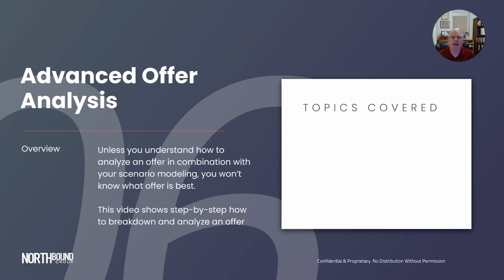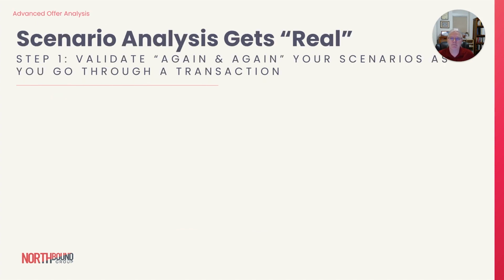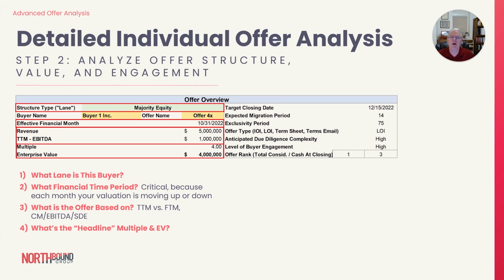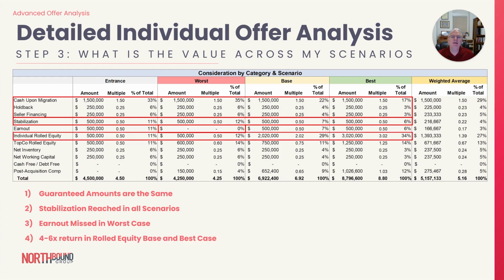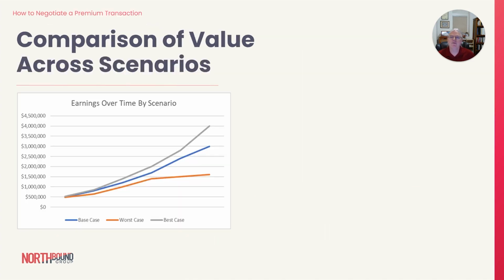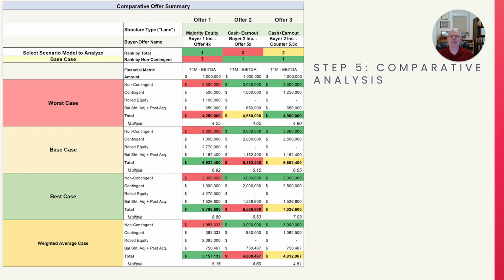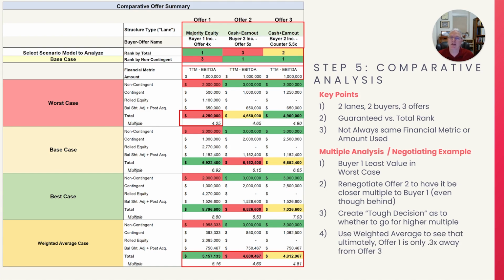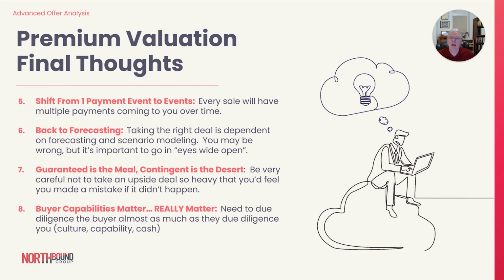h 6 5